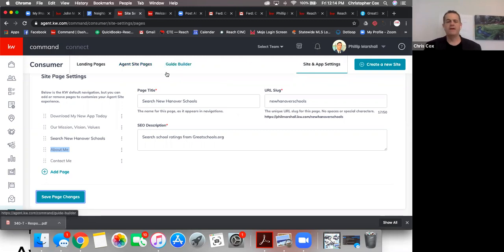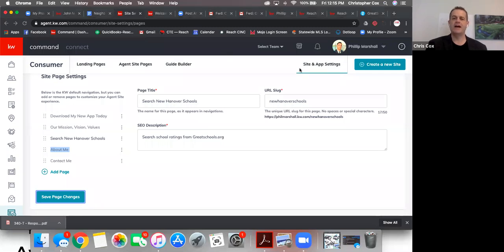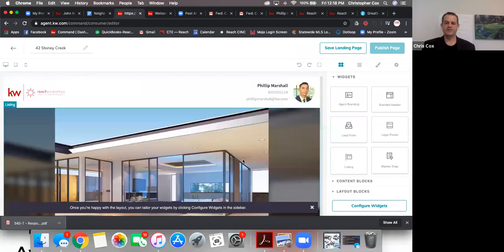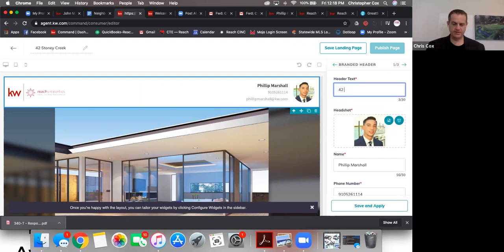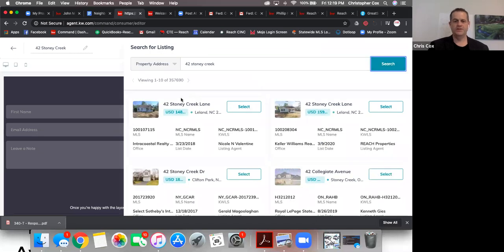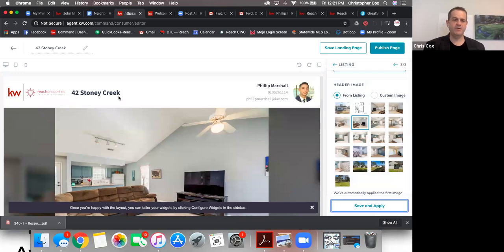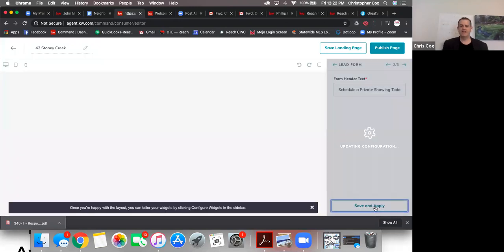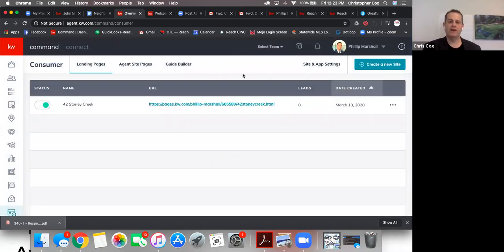KW Command: Agent Sites, Standalone Listing Page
Segment from Agent Sites training on March 13, 2020.  This segment is about setting up a standalone website for a single property listing.